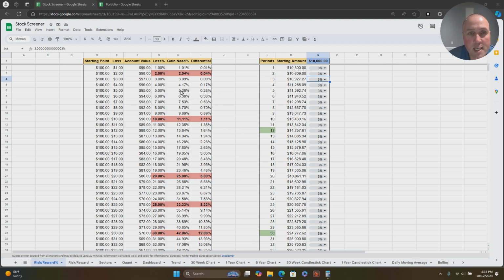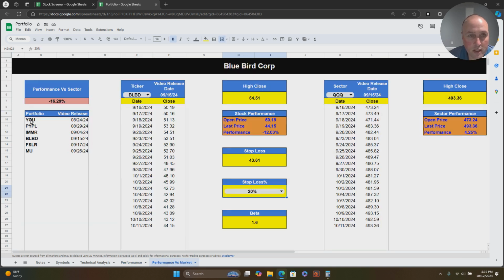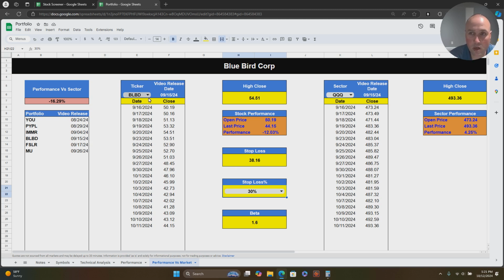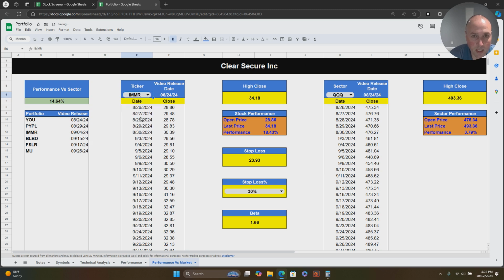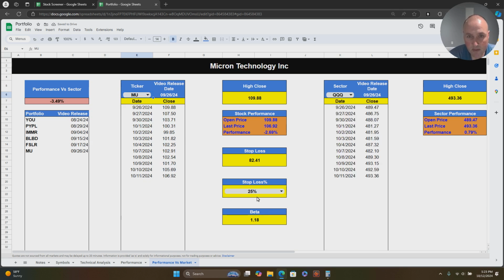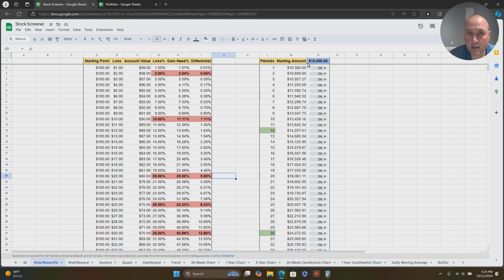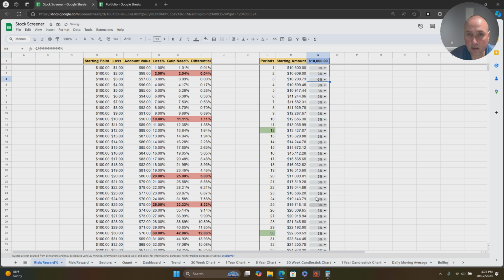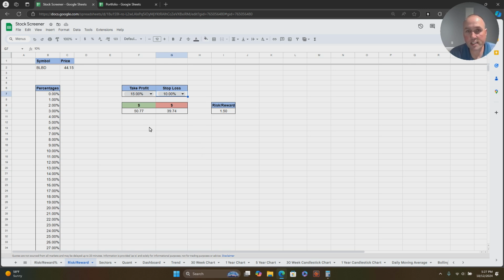Risk Analysis and Risk Management for Stock Investing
Risk management and recession proofing your portfolio.  How to use trailing stop losses in your portfolio to protect your downside and maximize your upside when investing in the stock market.  Investing in stocks is a tough game and we must have rules when we invest to help protect our portfolio's.  We will also look at a compounding table to analyze goals for ourselves when investing in stocks.

Here is a link to the stocks mentioned in my videos if you would like to keep track and do further analysis to decide if the investment is a good choice for you or not.

Data Sources -
Google